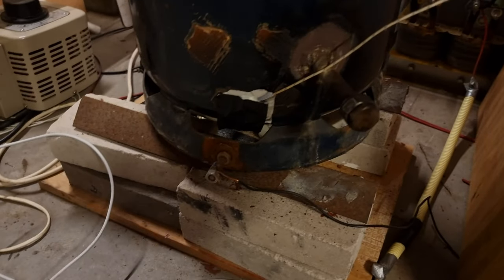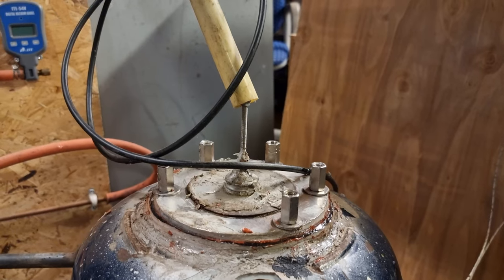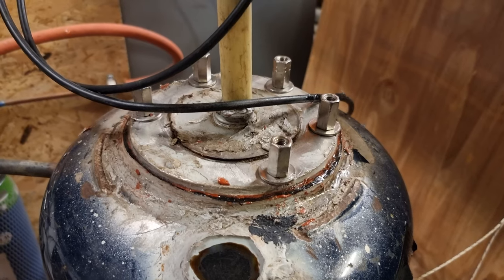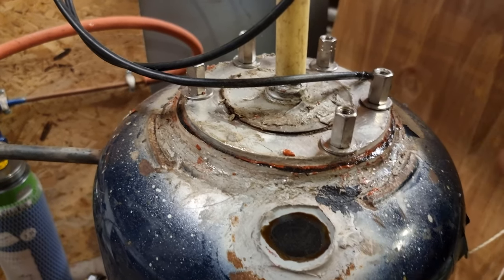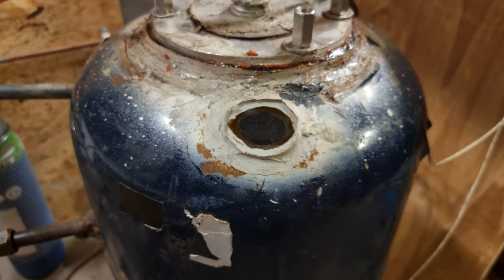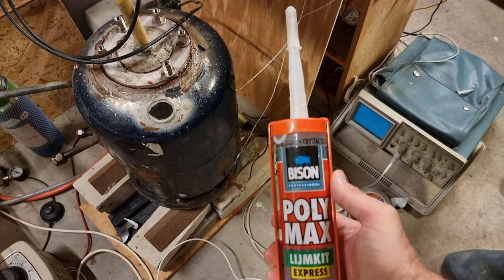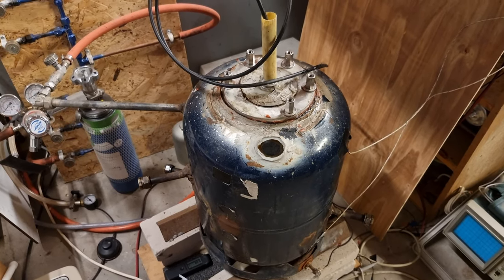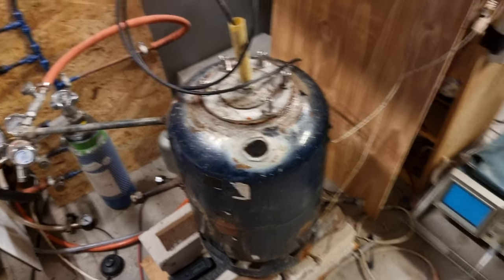VEGA - Reaction Chamber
Where the videos of the August 2022 VEGA Experiments were recorded.

BANK: HSBC
Branch Address: 153 North Street Brighton, East Sussex, BN1 1SW
Account Name: Quantum Heat C.I.C
Sort Code: 40-14-03
Acc No.: 12631571
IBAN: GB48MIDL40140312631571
SWIFTBIC: MIDLGB22